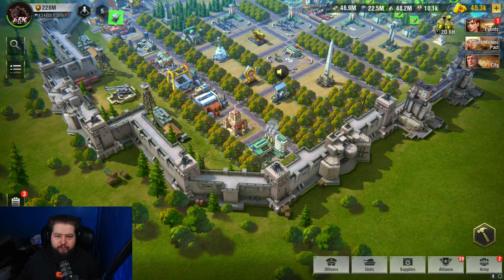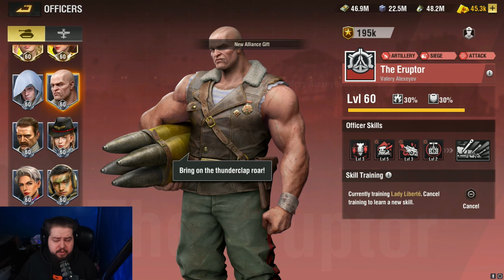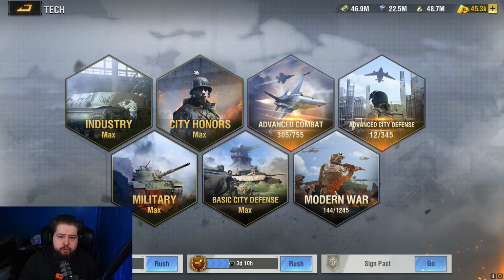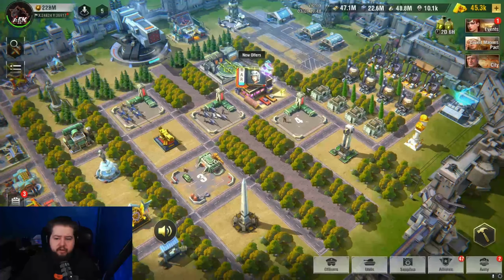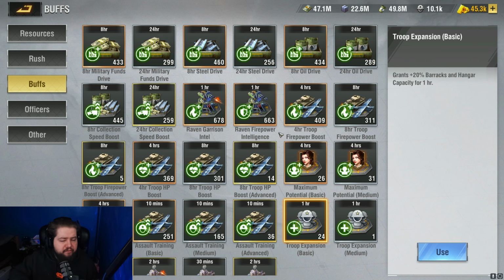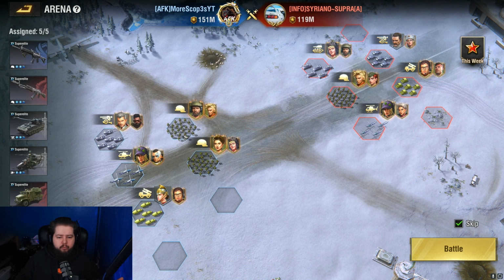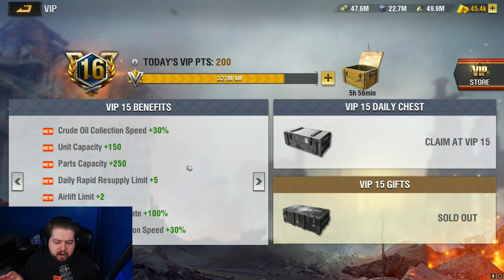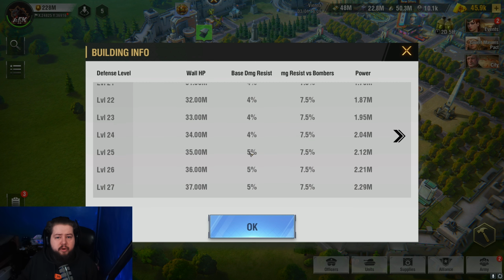Don't Make These Huge Mistakes In Warpath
Chapters:
00:00 - Intro
00:34 - Discord
00:49 - Units
02:22 - Officers
07:45 - Research
10:55 - Gold
12:20 - Battle Honors, Jurisdiction
13:46 - Building Upgrades
14:59 - Trucks, Production
15:37 - Blueprints
16:45 - Buffs
19:46 - Arena
22:20 - Bistro
23:59 - VIP
26:46 - Campaign
27:26 - Walls
30:16 - Alliance
32:31 - Outro